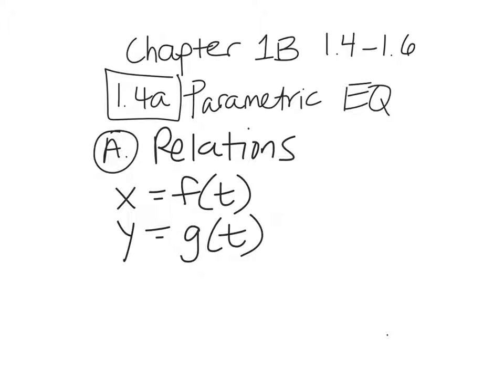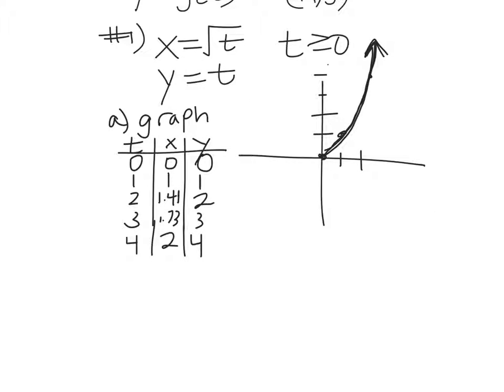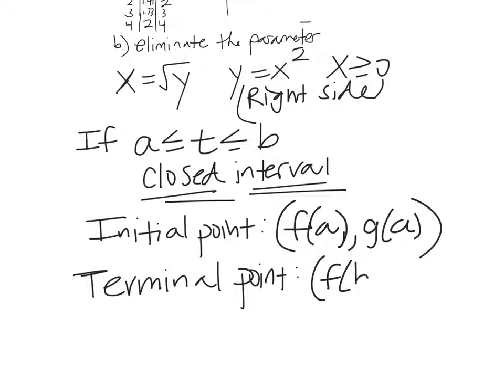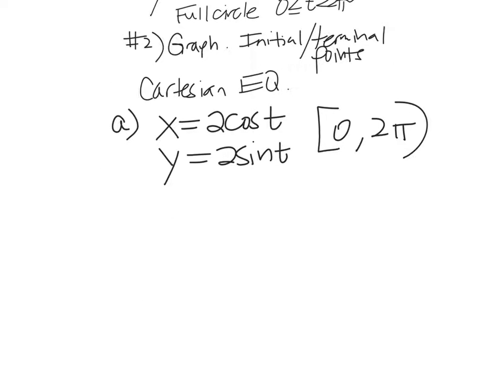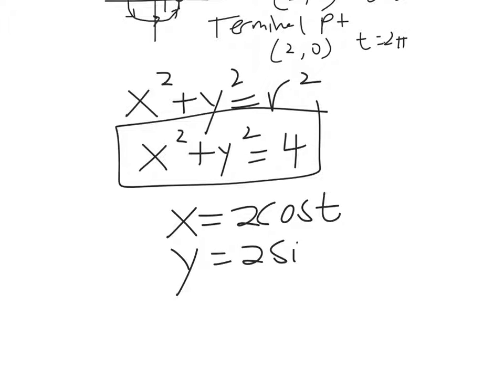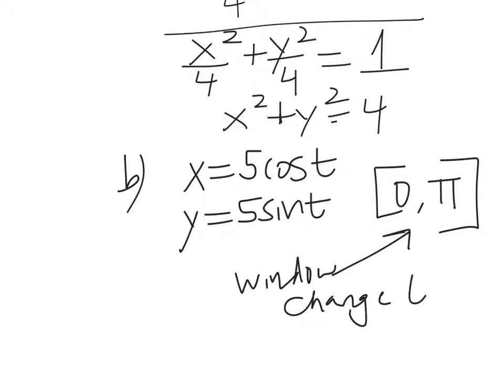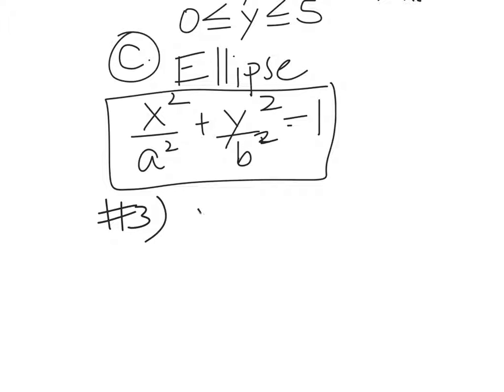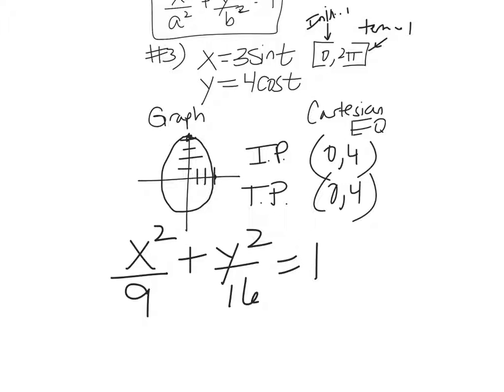Calculus 1.4a Parametrics